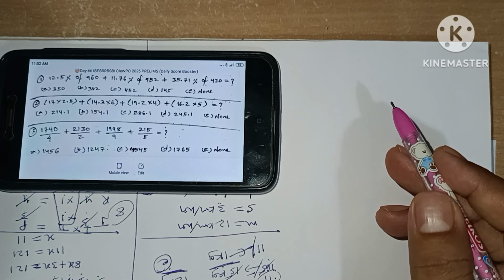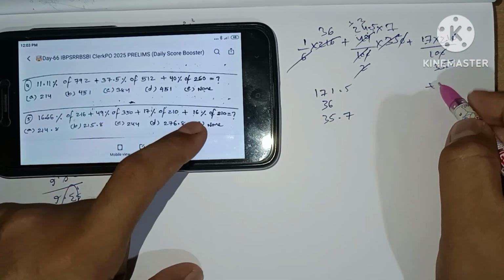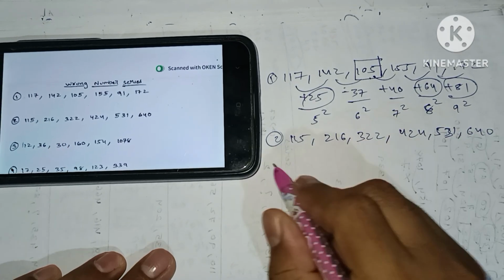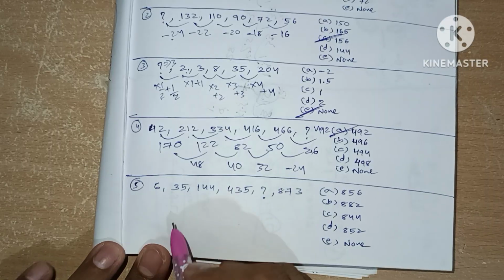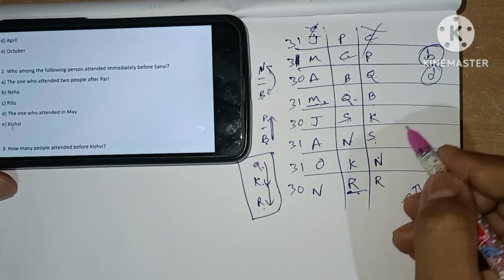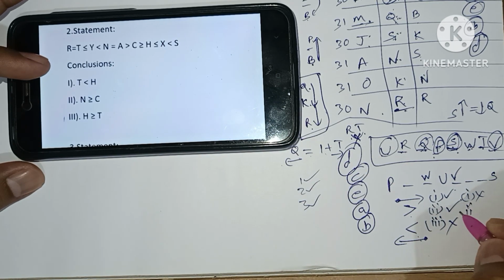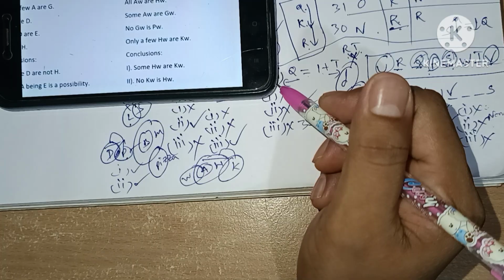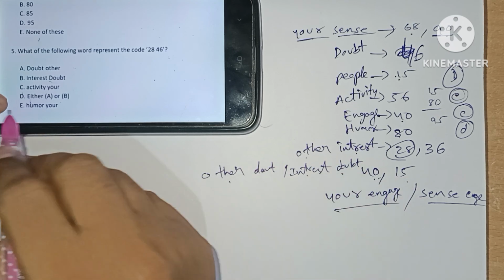🤯Day-66 IBPS/RRB/SBI Clerk/PO 2025 PRELIMS (Daily Score Booster)